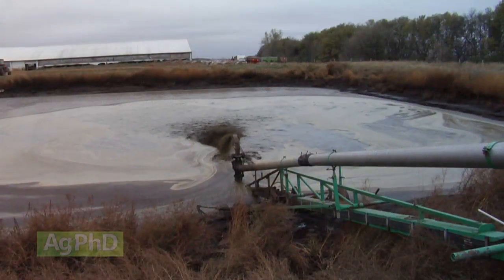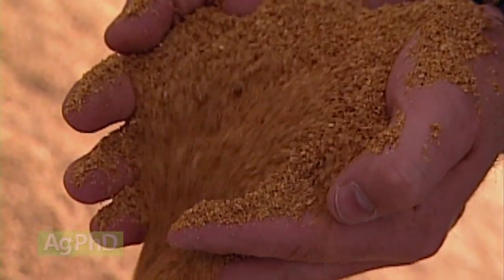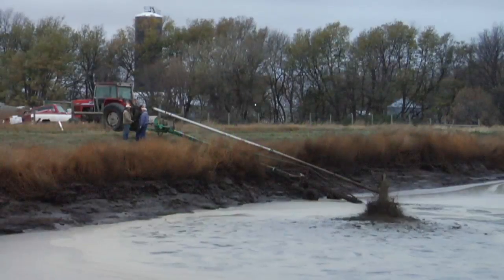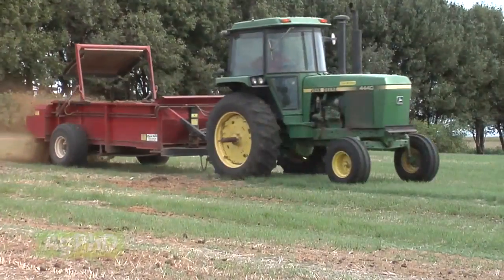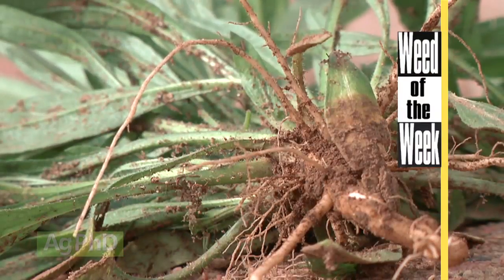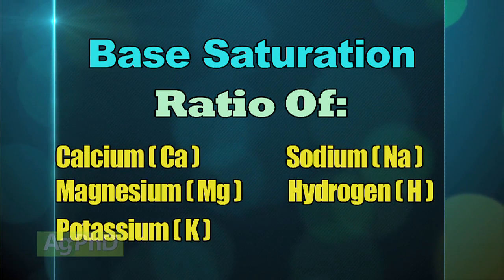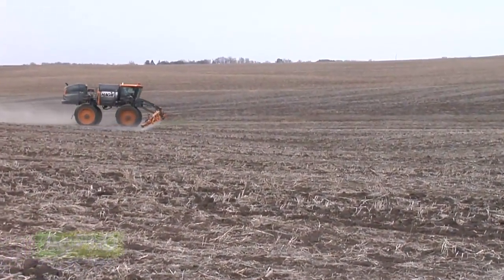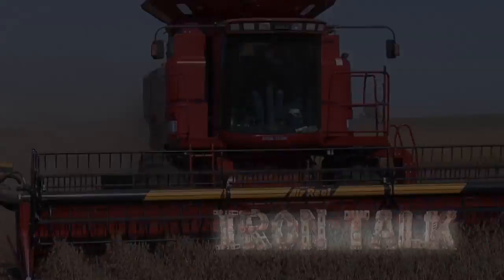Ag PhD Show #860 (Air Date 9/28/14)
On this week's show, Brian & Darren go over ethanol, fixing low calcium, manure application, and the Weed of the Week, Marestail.